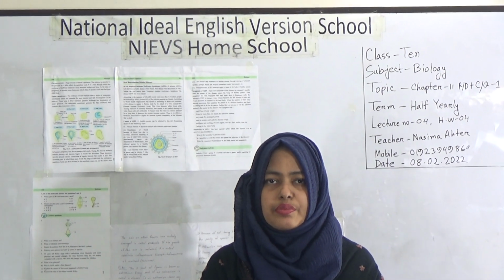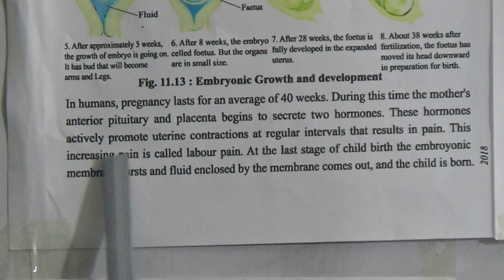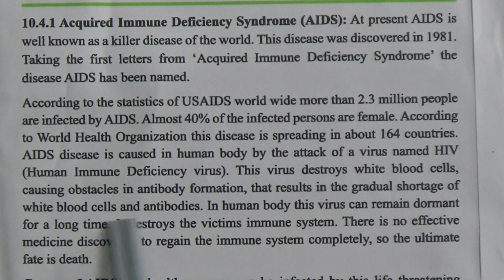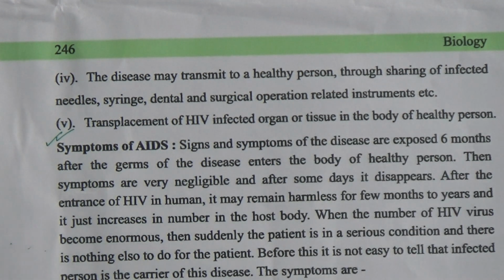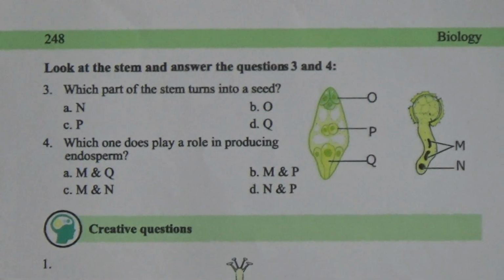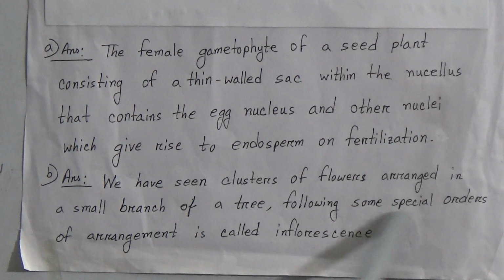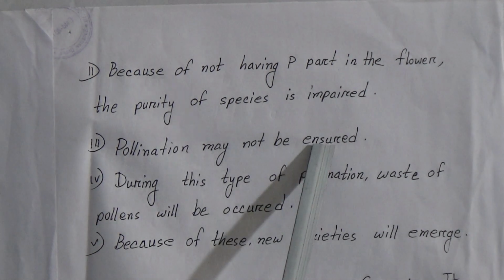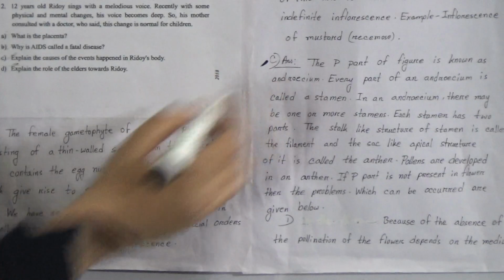Class: Ten, Subject: Biology (Lecture-04), Topic: Chapter-11 R/D+C/Q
Half Yearly-2022
Class: Ten
Subject: Biology (Lecture-04)
Topic: Chapter-11 R/D+C/Q
Teacher: Nasima Akter